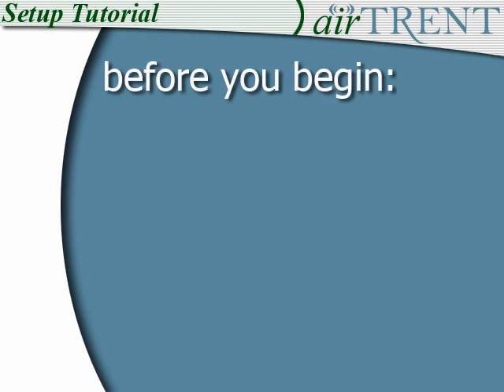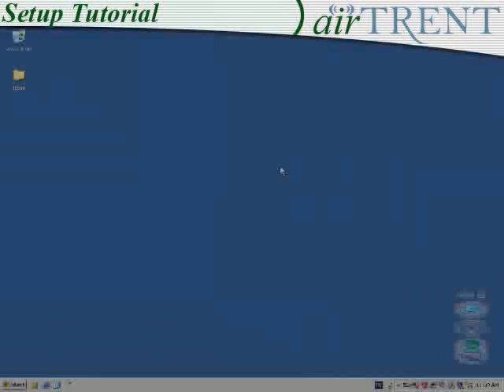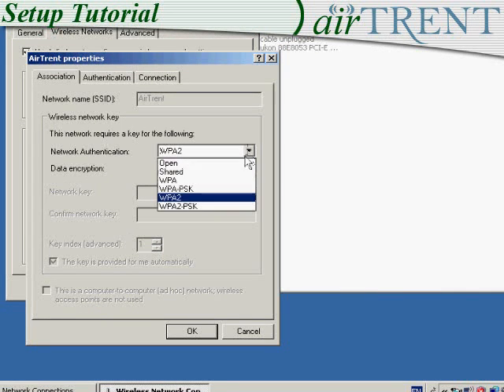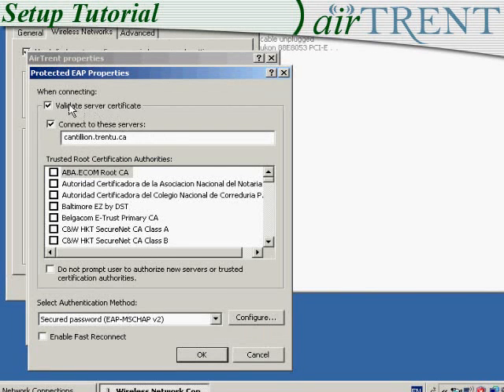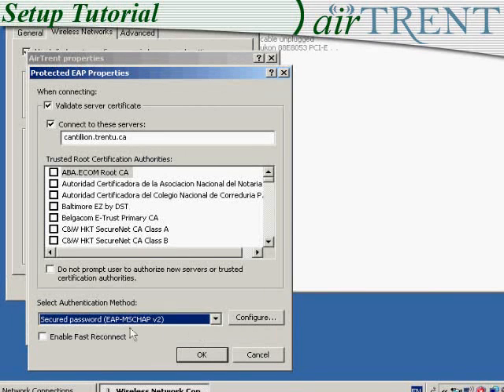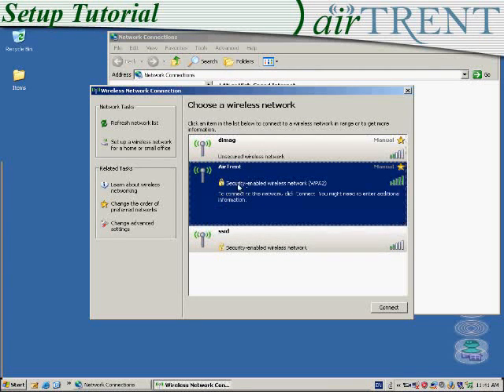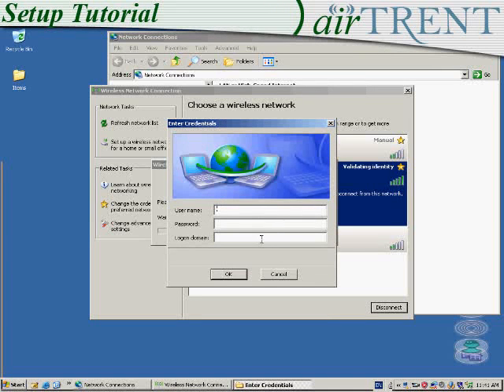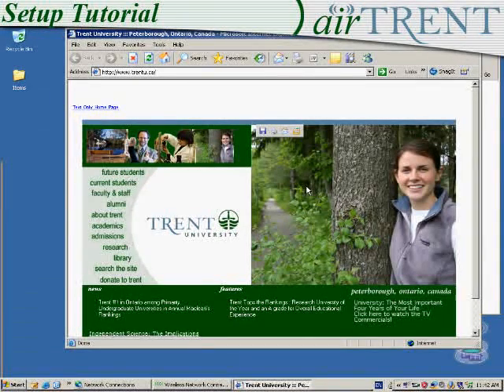Air Trent Setup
Air Trent setup tuitor